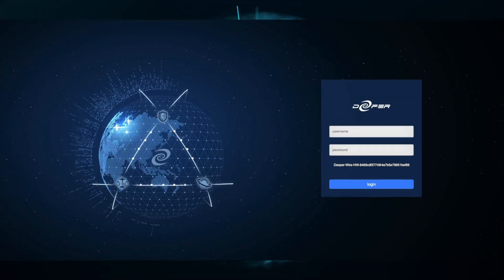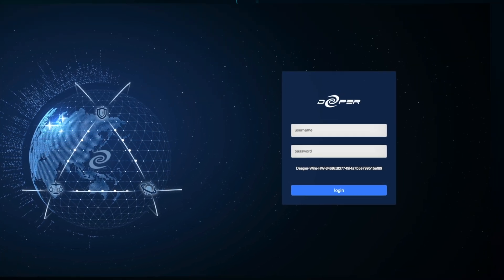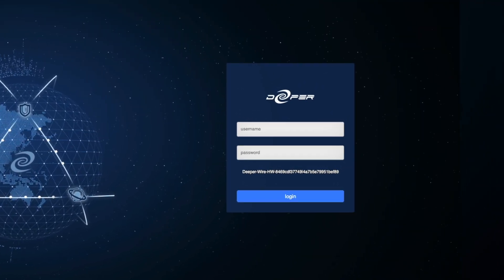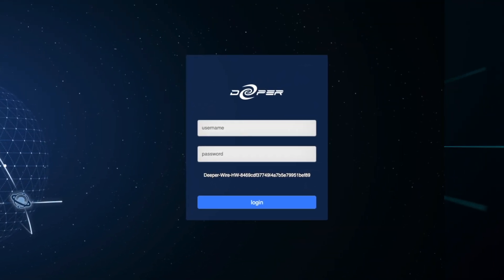Step 1: Save Device SN!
Welcome Deepernauts!

For anyone with a new device or even an existing device, save your Device SN immediately just in case you need it for the future!

GitHub.com/skaterjuice/deeperblacklist